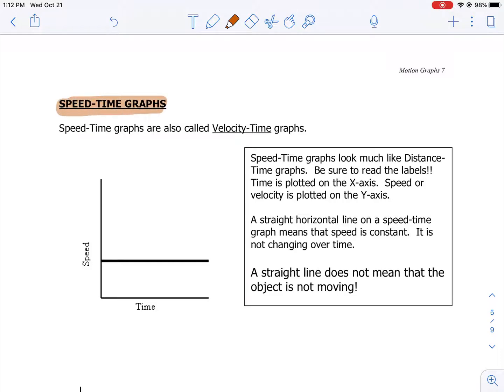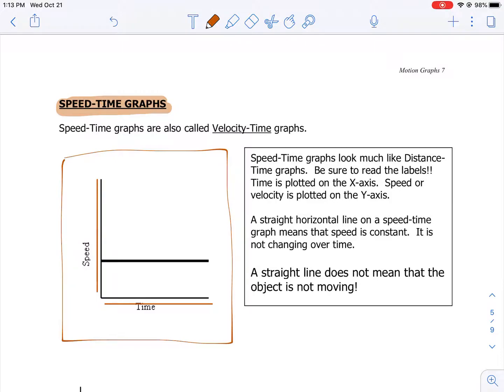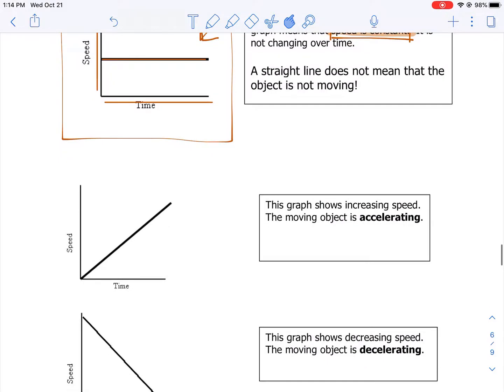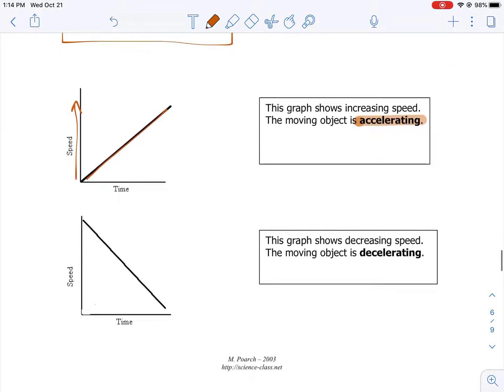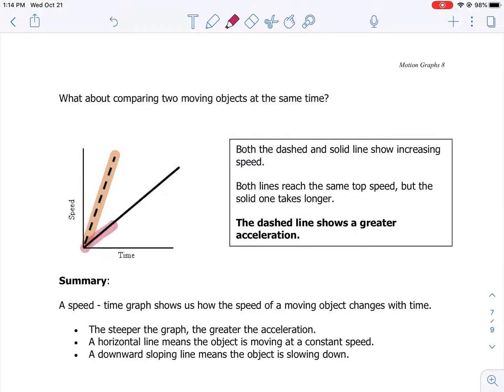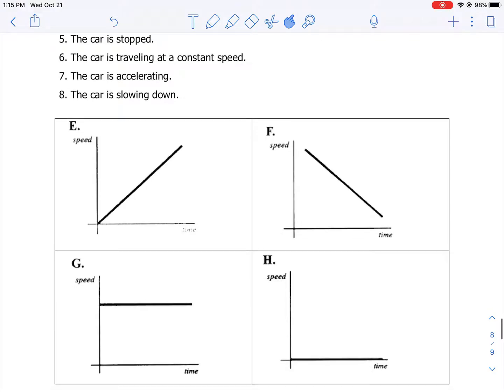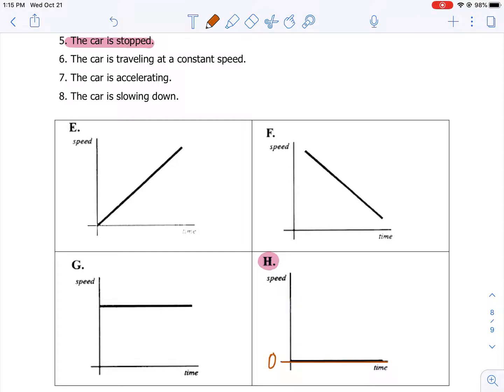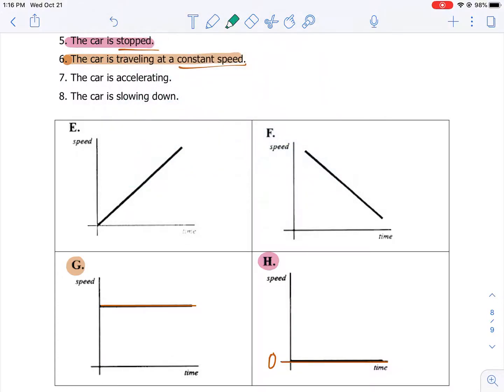Speed vs. Time Graphs